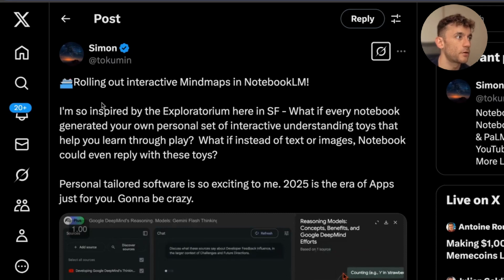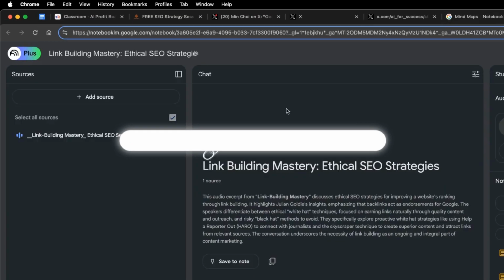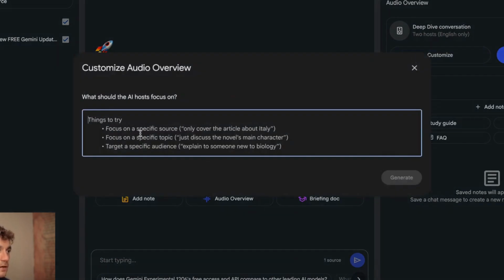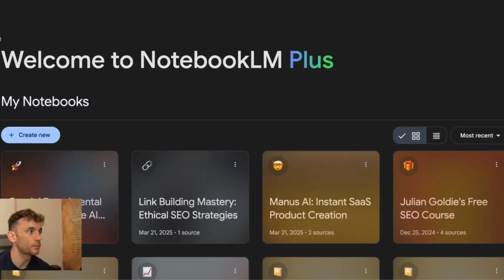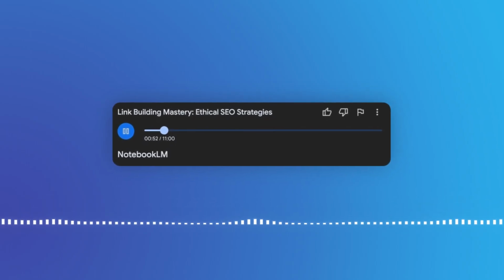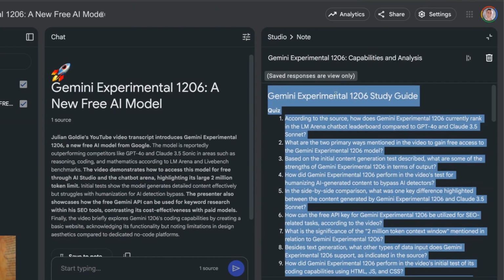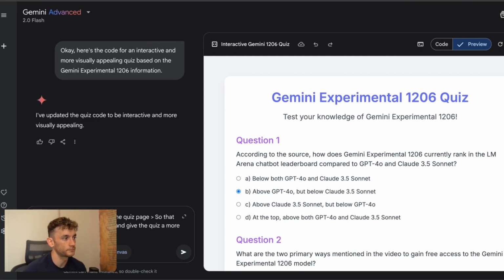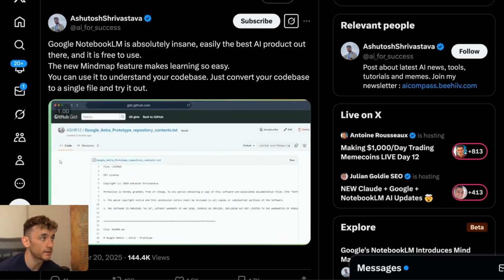New Google NotebookLM Update Is SHOCKING 🤯